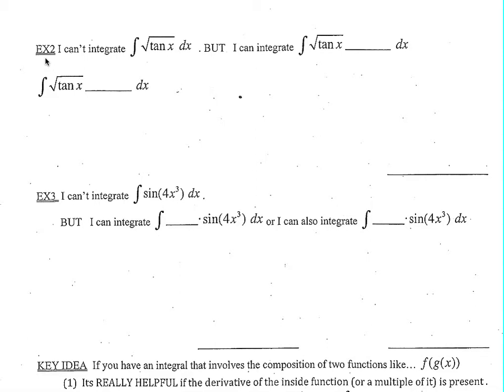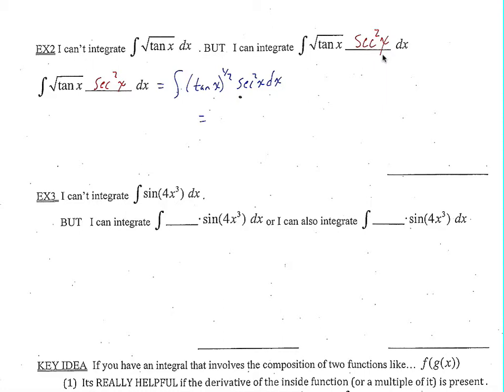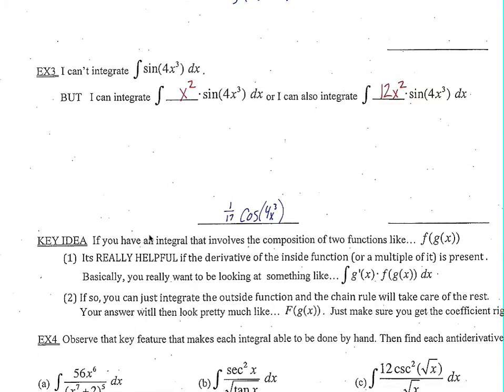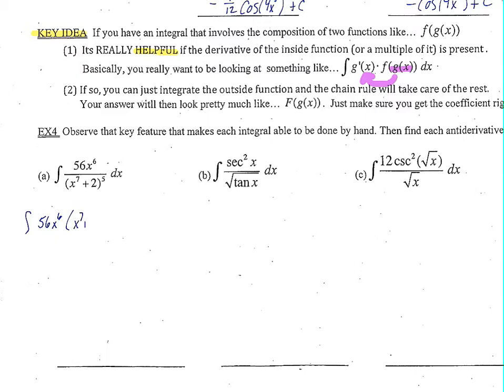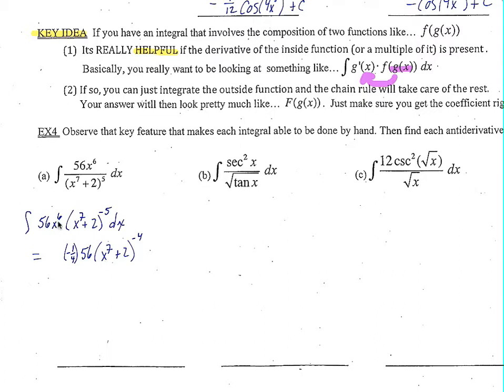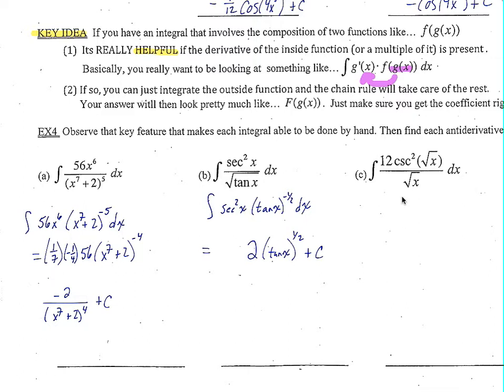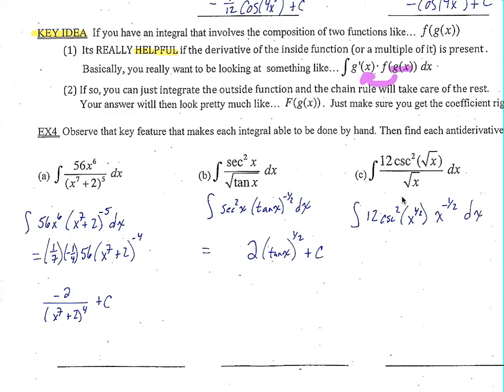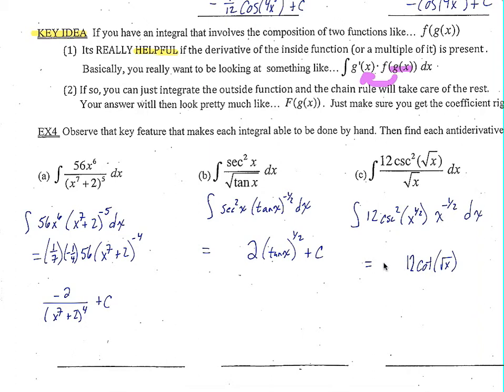Integrating Compositions page 2 of 2